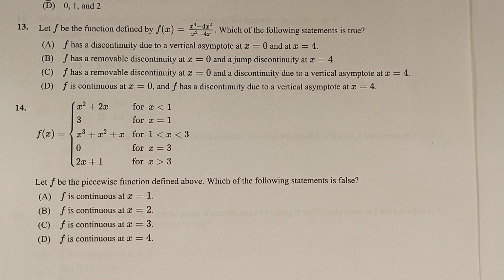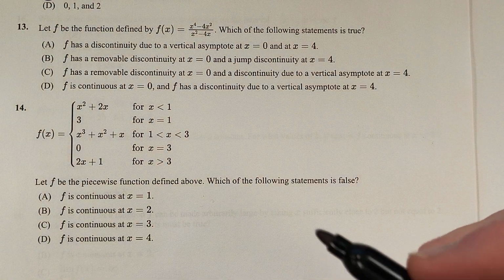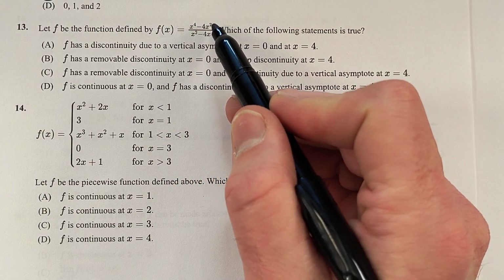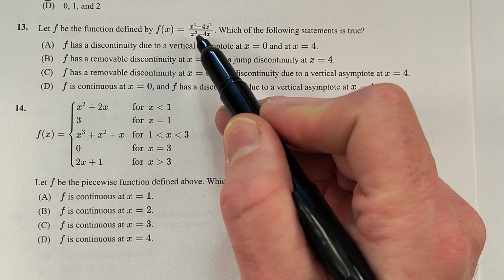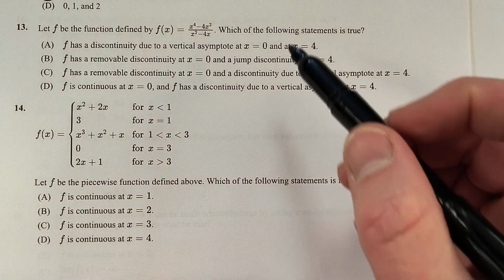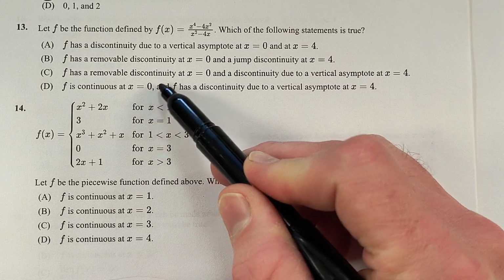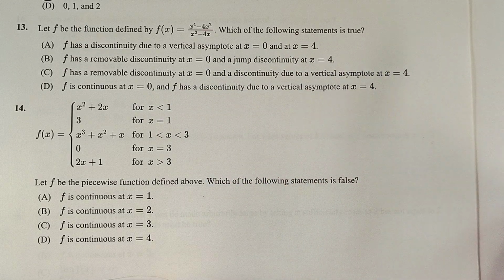Q13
Unit 1 Limits - Test MCQ